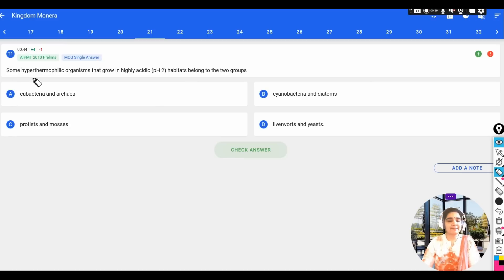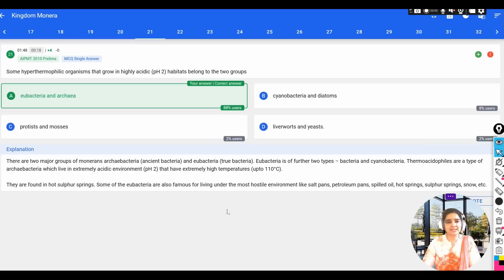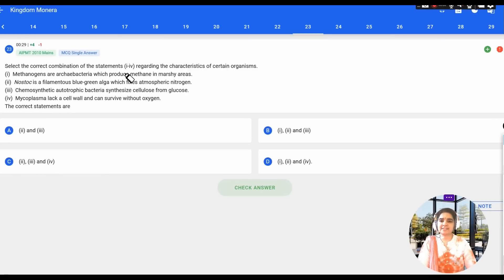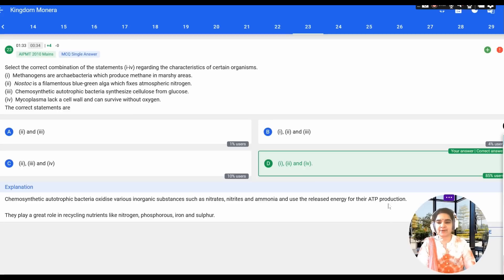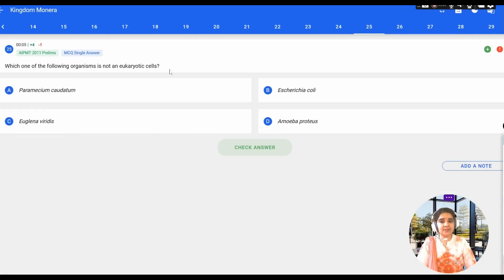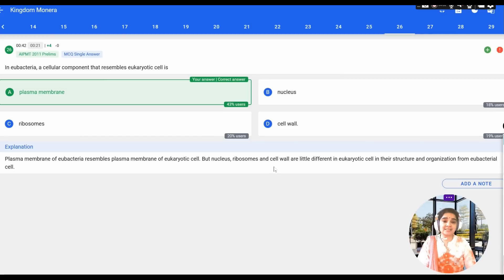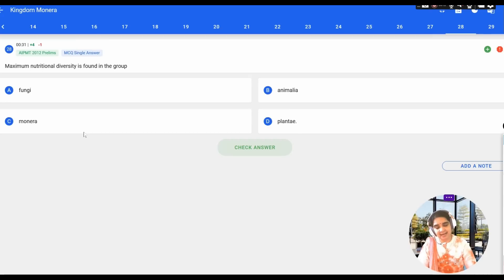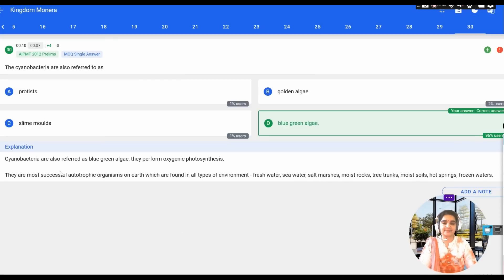solve with me #4 ,neet pyq's ,kingdom monera, biological classification